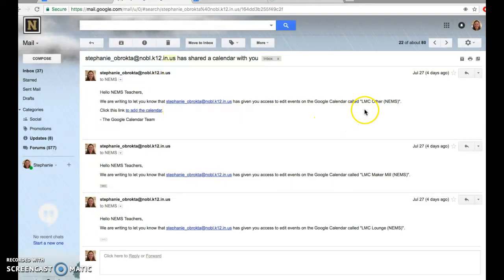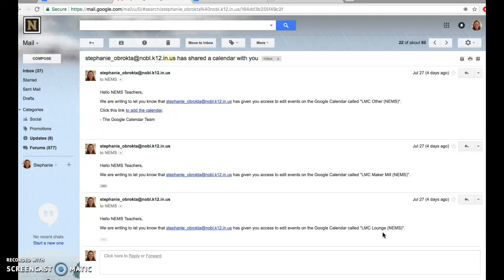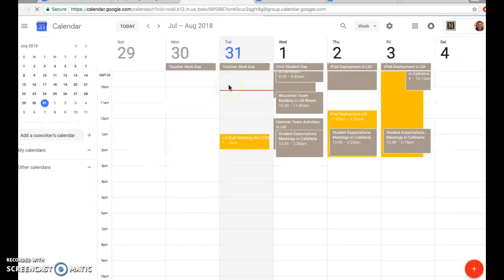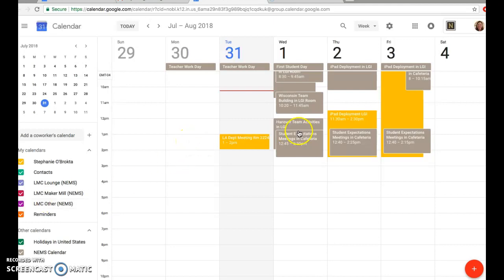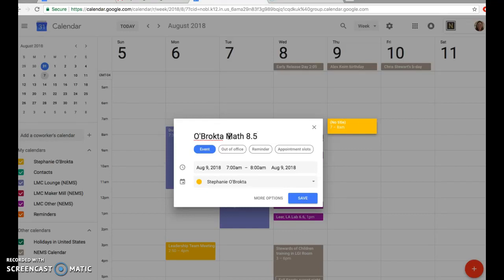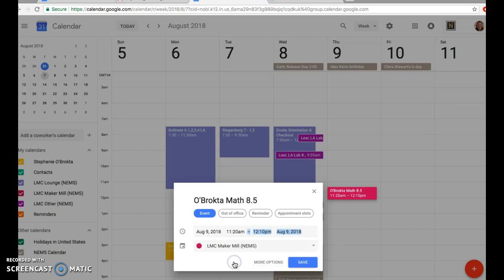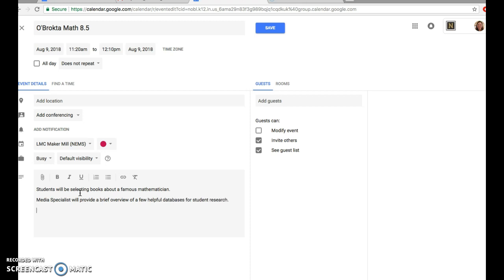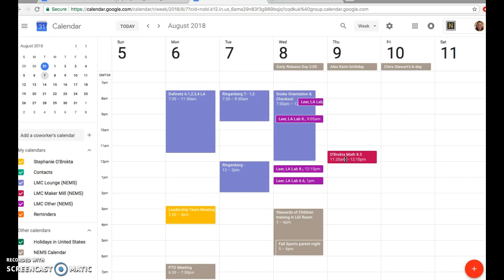How to Set Up and Use the Media Center Calendars